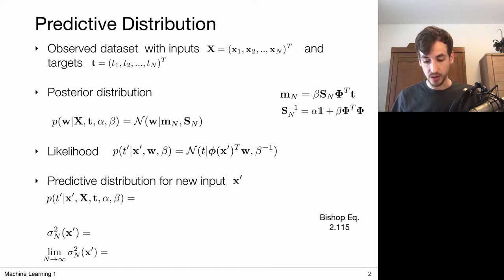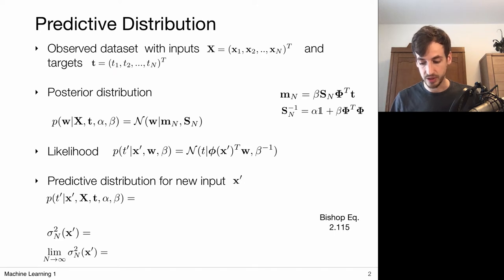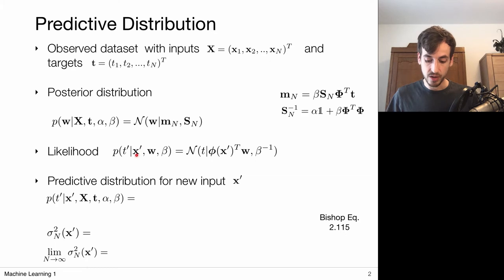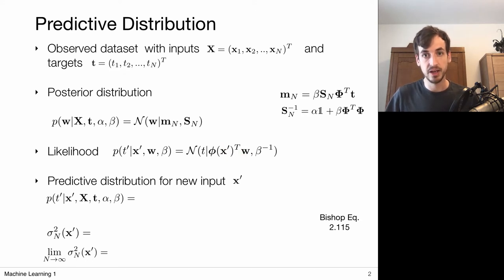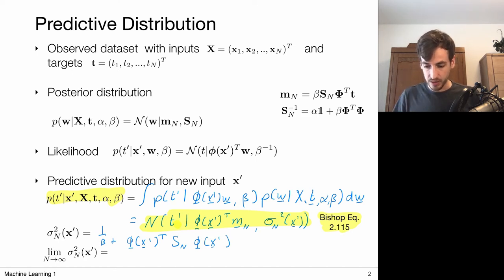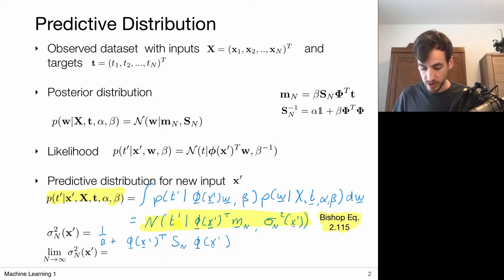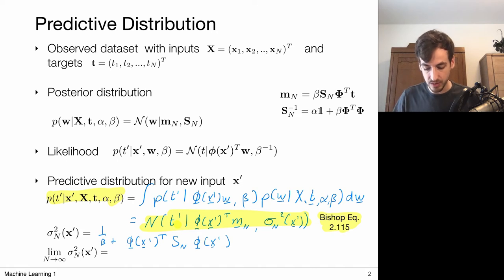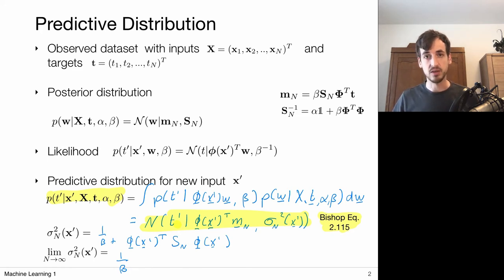4.5 Bayesian Predictive Distributions (UvA - Machine Learning 1 - 2020)